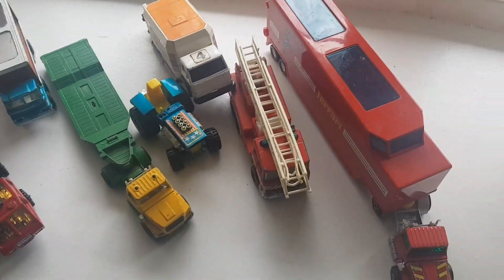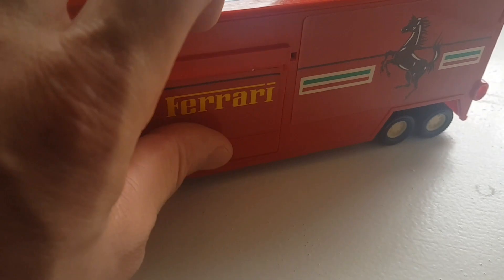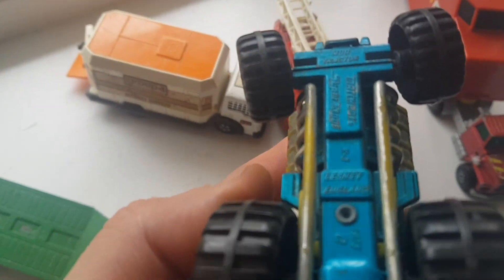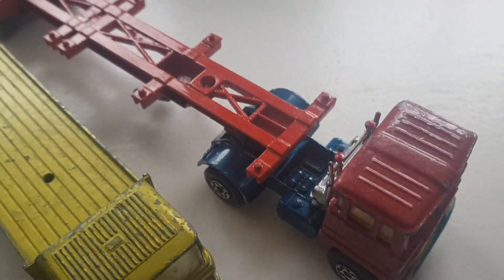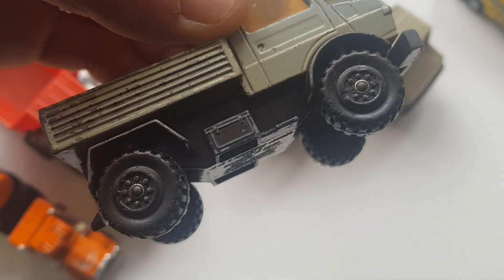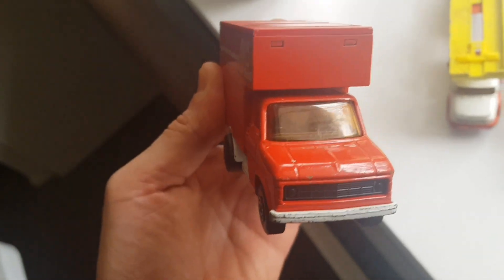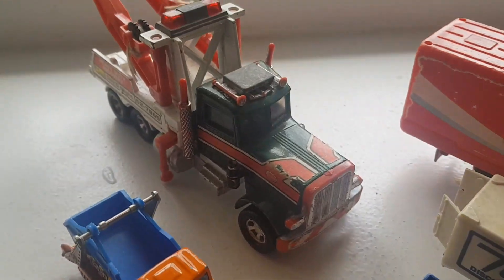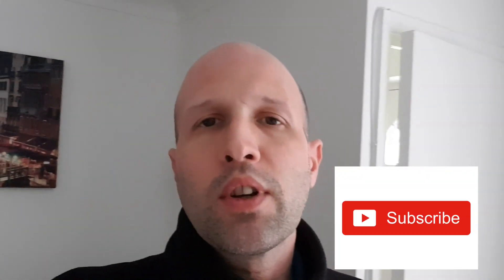Unboxing Matchbox, Corgi, Majorette diecast Trucks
Following previous video of unboxing huge amount of toy cars .Today looking at the trucks of the collection ,join me to see those trucks.